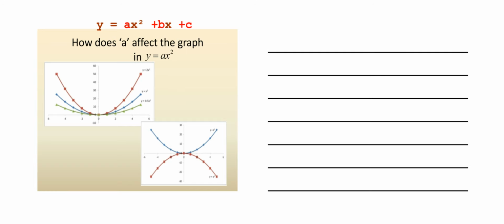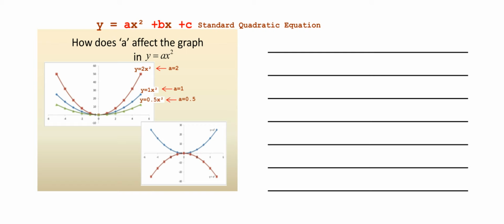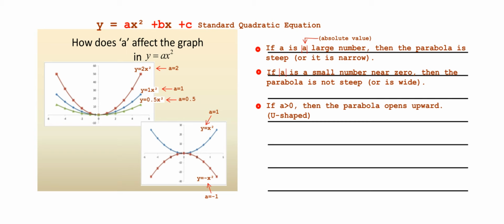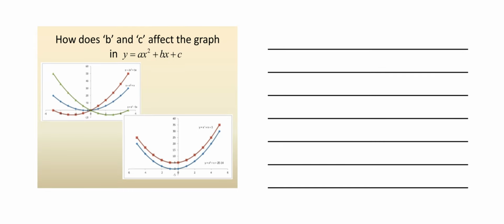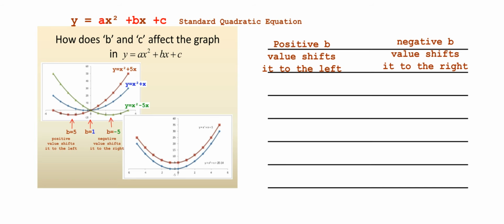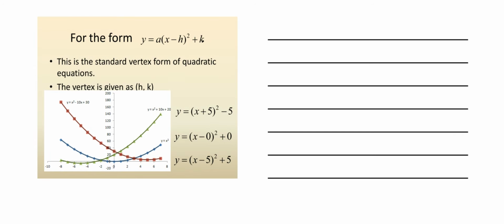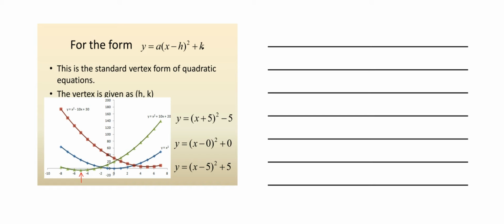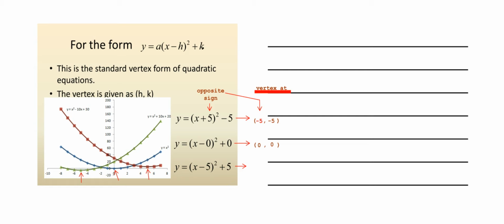Graphing Quadratic Equations a b and c Results In Graph